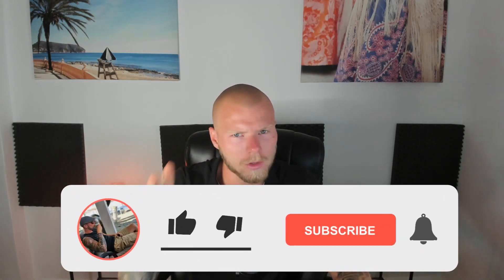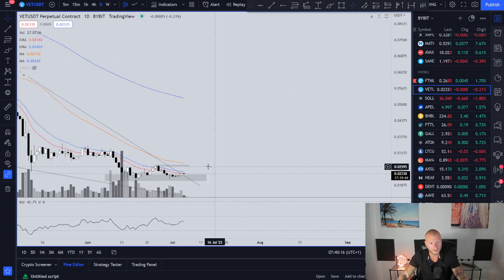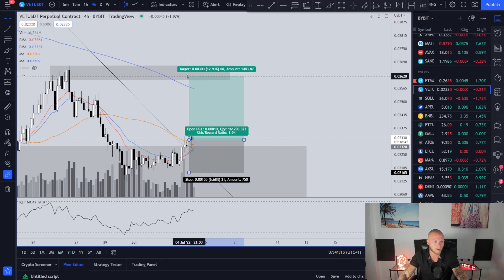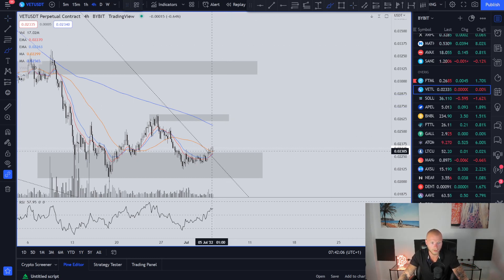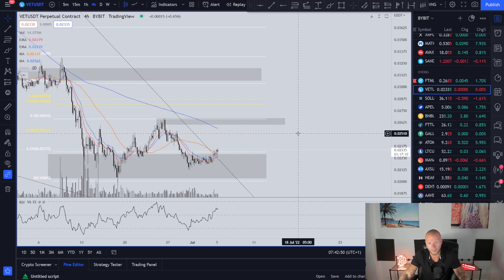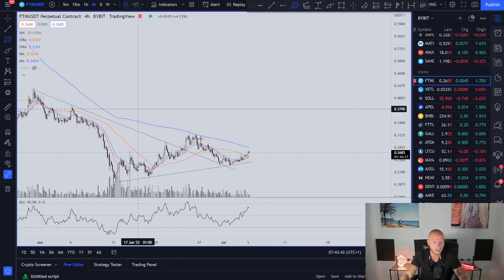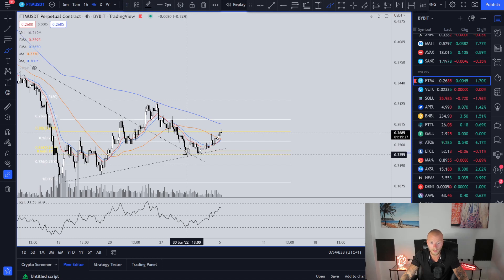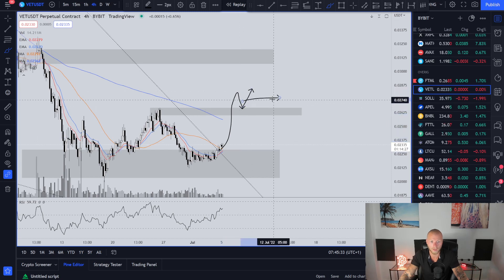VECHAIN (VET) TRADE SIGNAL: VeChain Price Prediction || Does This Show VET is Going For ATH?!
VeChain broke out of its falling wedge with a target of the old ATH. Will we reach this target or fake-out? This is what I am doing.

Hey, Corne here!

Thank you for taking a look at my channel. On this channel you will really find everything about cryptocurrency. Think about:

• Long term investing in cryptocurrencies
• Day trading & swing trading in cryptocurrencies
• Tutorials on how to buy crypto
• Reviews about certain platforms and cryptocurrencies
• Crypto news

In short: everything you need!

And oh yes, I always really appreciate a like!